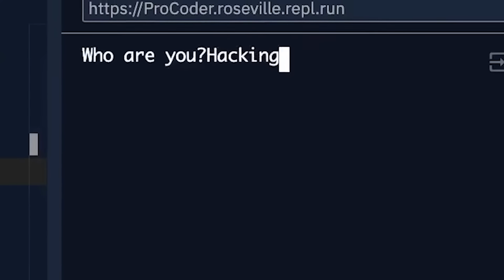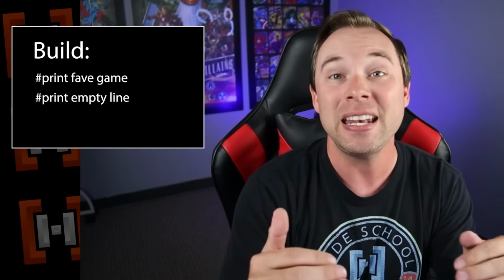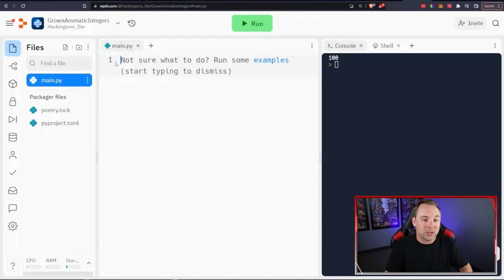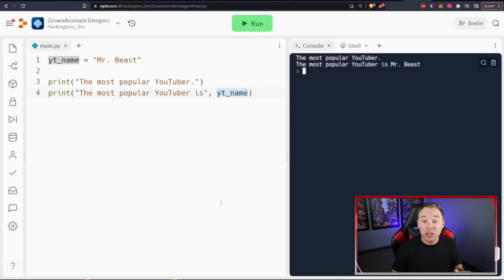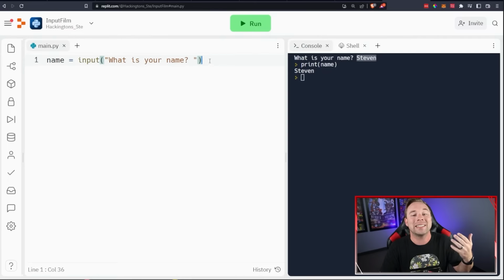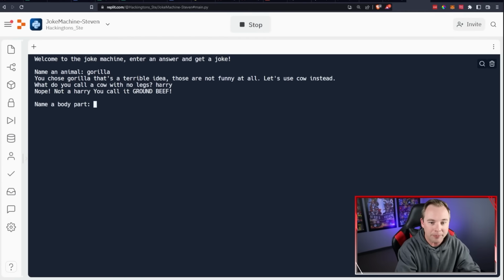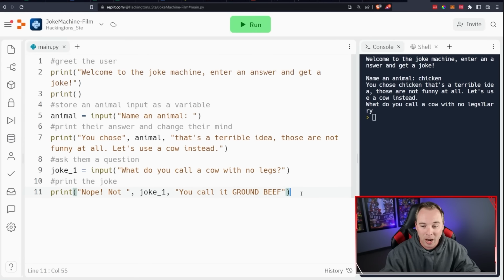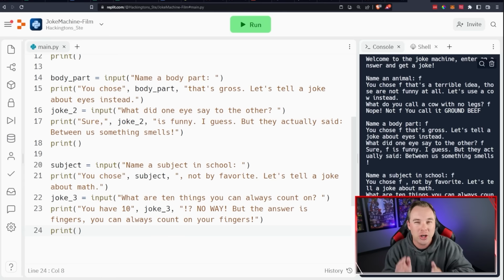Python beginner course | Great for kids!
This beginner Python tutorial is a great place to start if you have never typed any code before. We break down the early topics and build 8 incredible projects in under 1 hour.

Need help? Mentors are waiting for you at Hackingtons